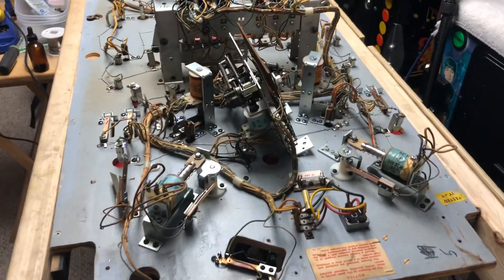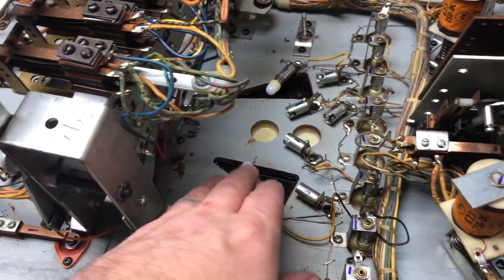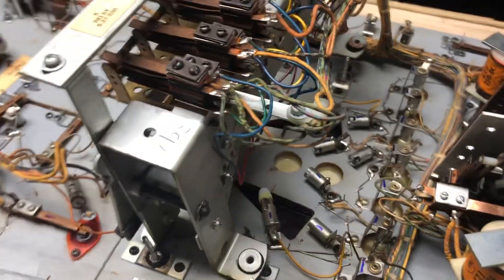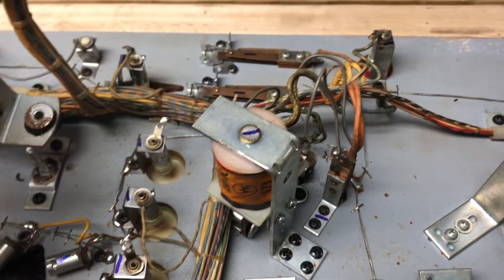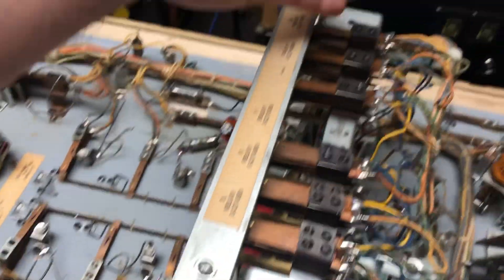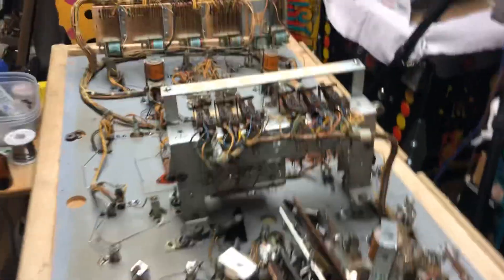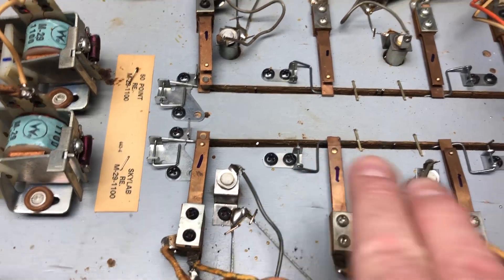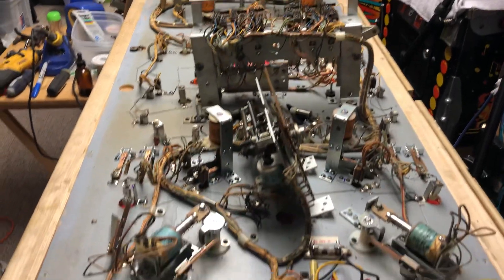Skylab Underneath The Playfield Update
I have an Amazon wish list. If you want to gift me something for the Basement here is a list of things I can use in the Basement.

Want some Swag to support Marks Basement Arcade? Everything goes back into the Arcade to make more content!